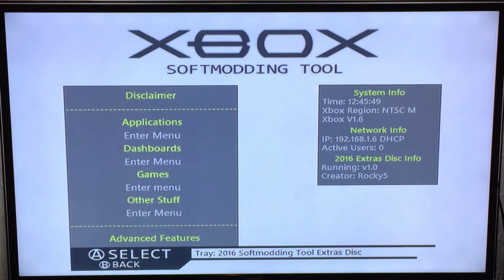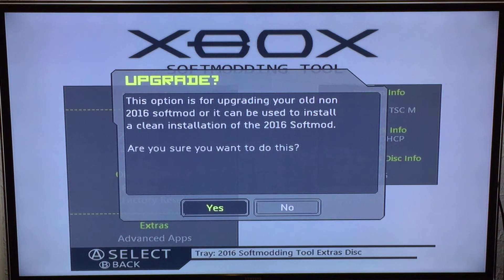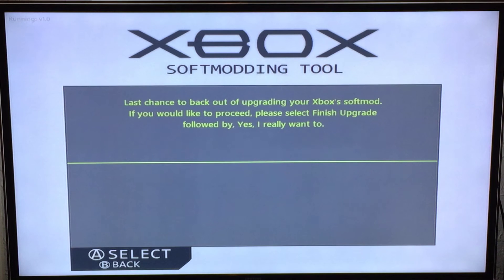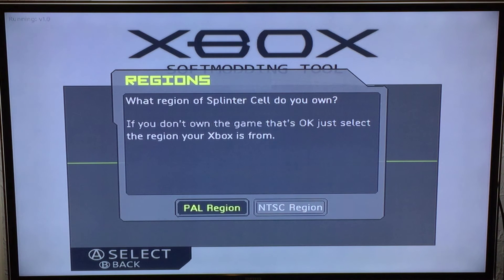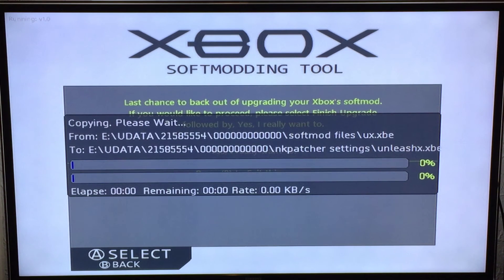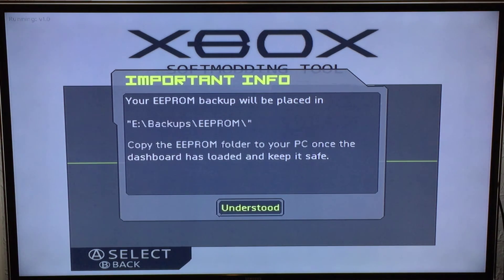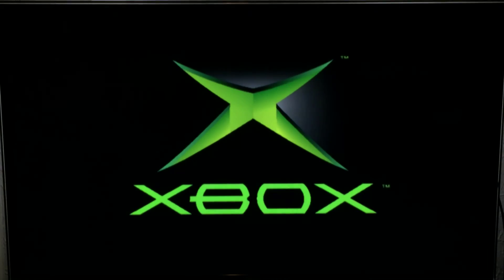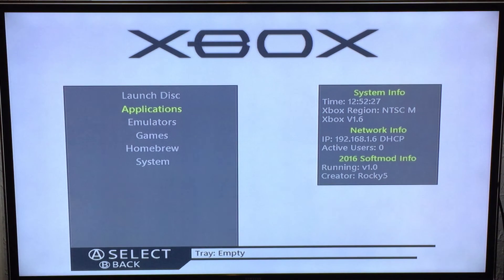2016 Softmodding Tool Extras Disc - Upgrade Feature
Just me showing how the upgrade feature works.